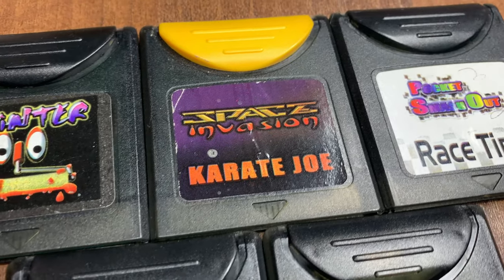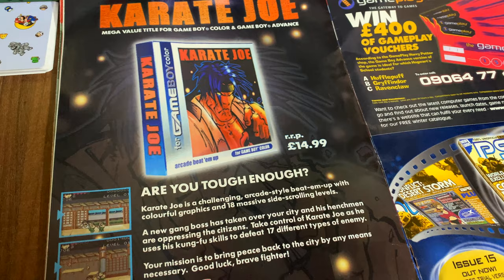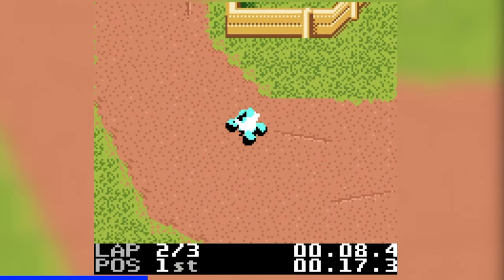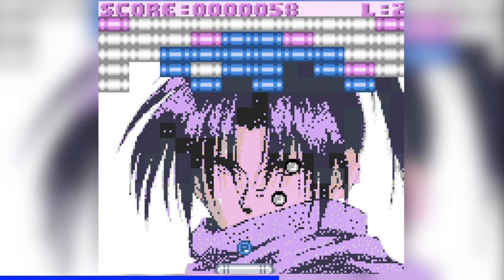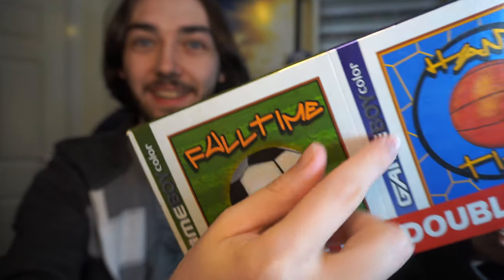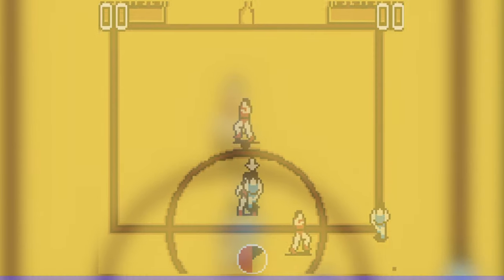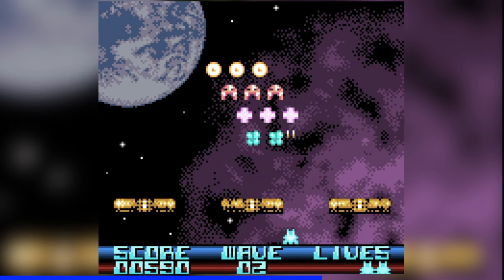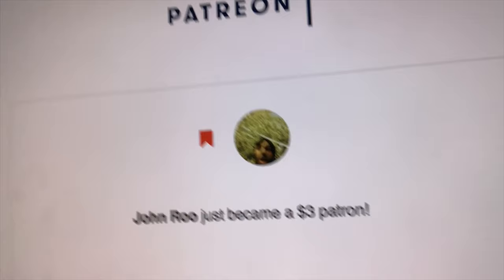Datel's Weird Unlicensed Rocket Game Boy Games!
Take a look at all the Unlicensed Rocket Games on the Game Boy!

Light Shift - Moment of clarity

Video contents:
00:00 Intro
01:05 History of Rocket / Datel
04:37 ATV Racing
06:37 Pocket Smash Out
08:11 Race Time
09:29 Full Time & Hang Time
12:27 Painter
14:02 Space Invasion
15:18 Karate Joe
16:19 Conclusion

Camera: Sony a6400 / iPhone XS Max / Osmo Pocket
All videos are now in 4K, so make sure to check your video quality settings!
Edited in 4K using Final Cut Pro X